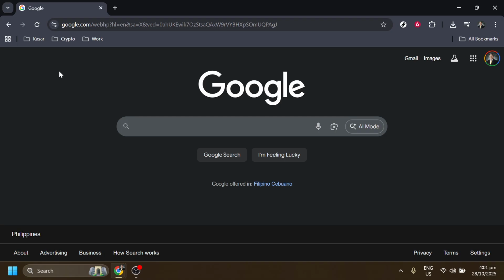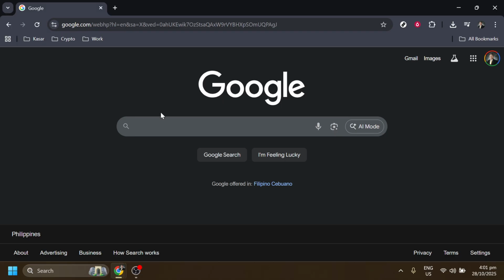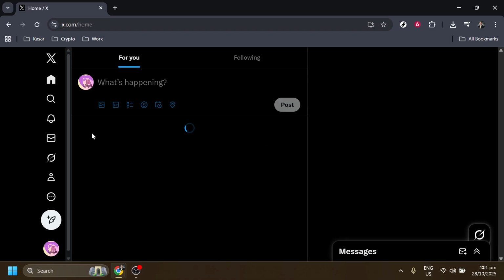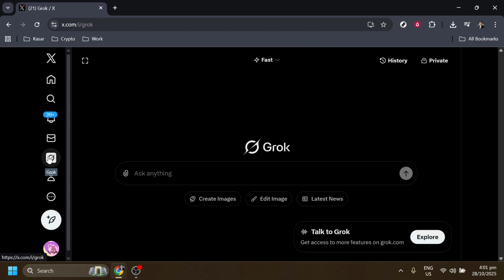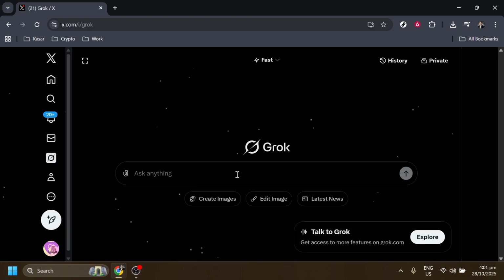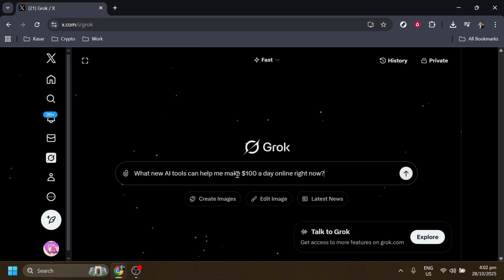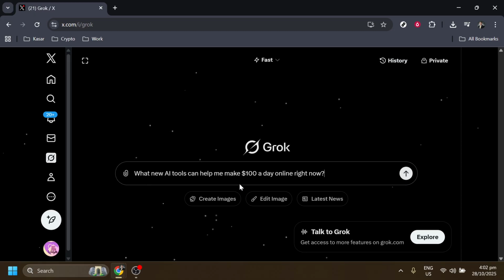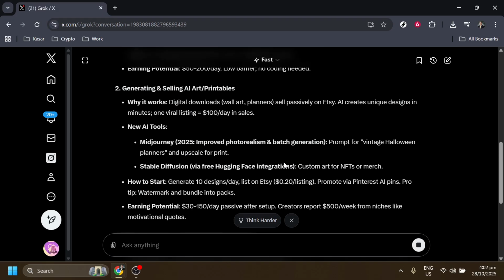I Asked Grok How to Make $100 with AI in 2025